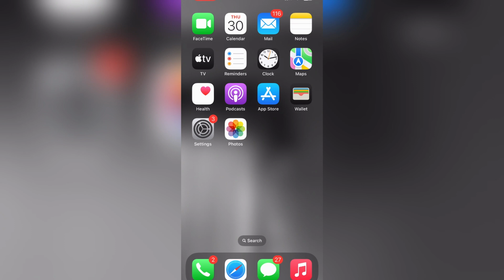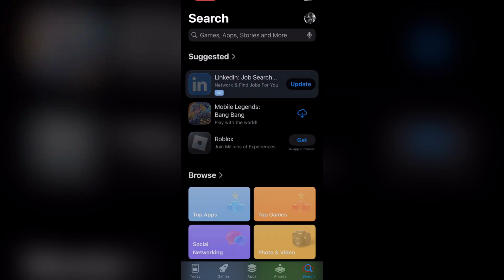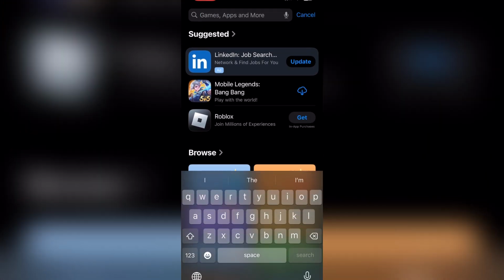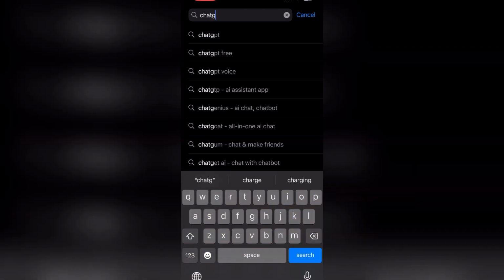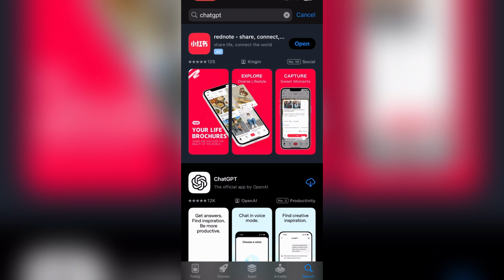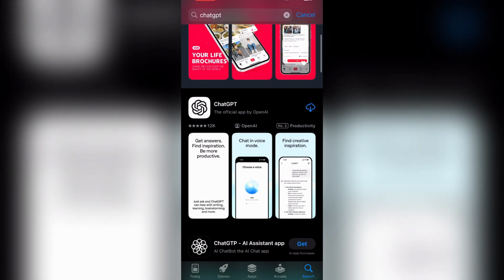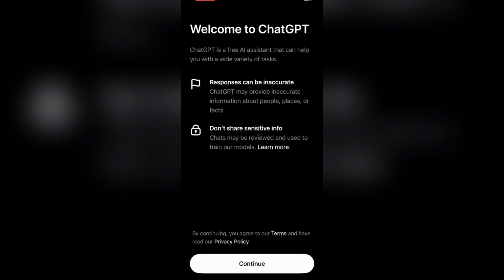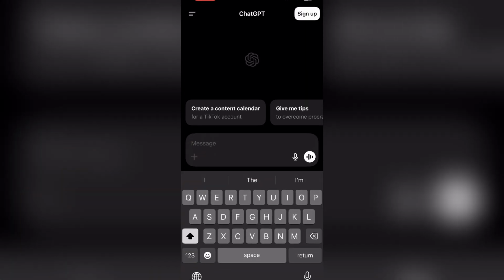How to Download ChatGPT on iPhone 2025?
In this video, we will show you how to download ChatGPT on iPhone. Follow our simple step-by-step guide to install and set up the ChatGPT app, so you can start using this powerful AI tool right away.

Whether you're looking to get answers, improve productivity, or just explore ChatGPT, this tutorial will walk you through the entire process.